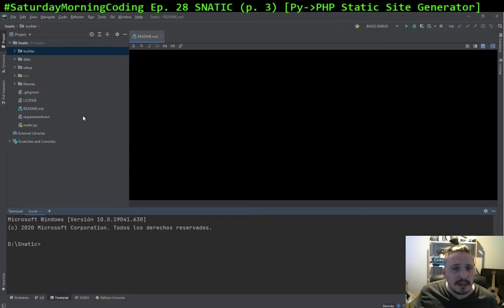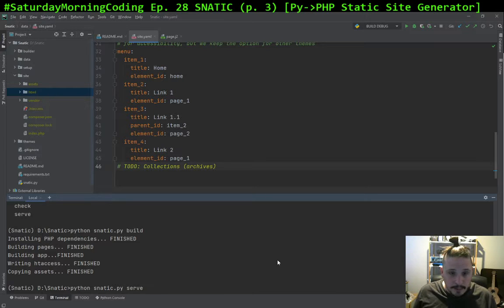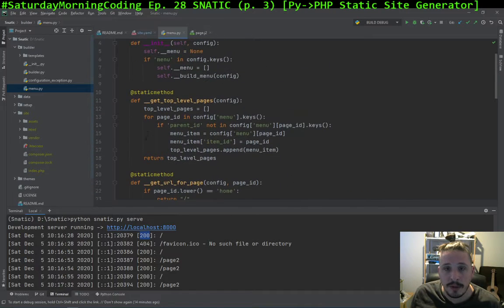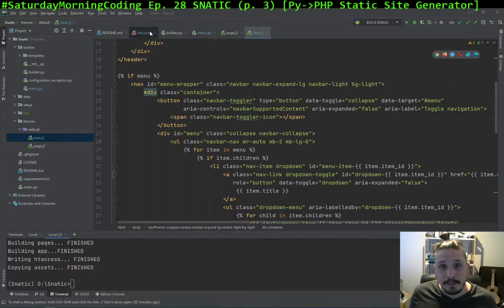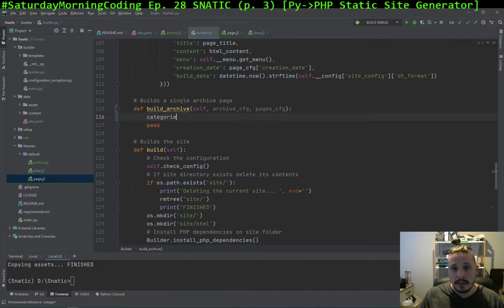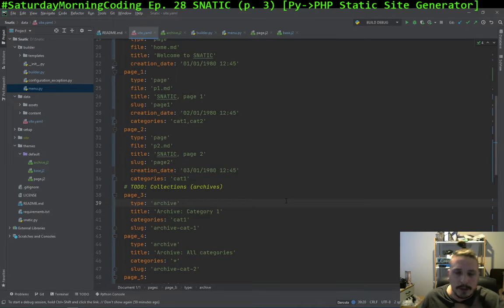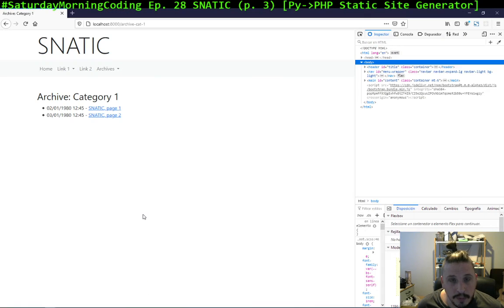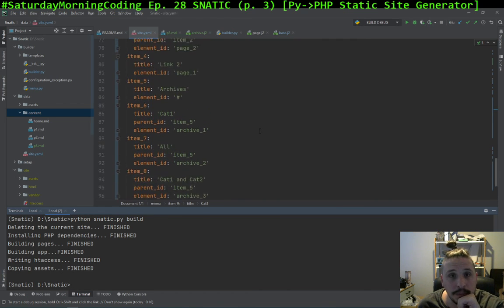Saturday Morning Coding Ep. 28 - SNATIC PHP Static Site Generator written in Python (Part 3)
In this episode we continue adding features to our beloved PHP static site generator written in Python.

Let's develop it together!